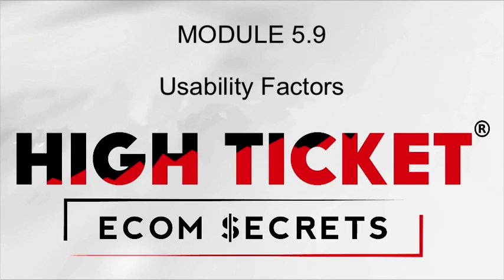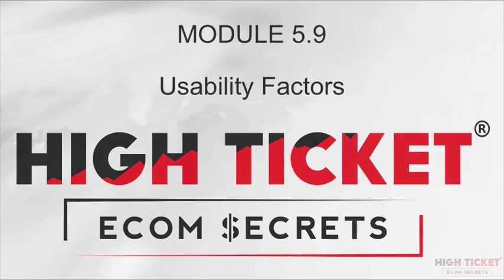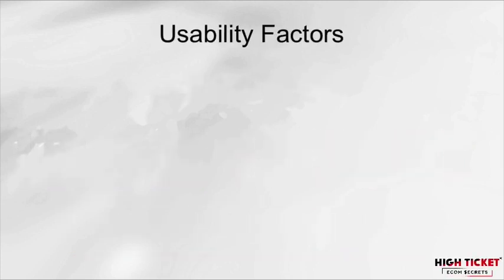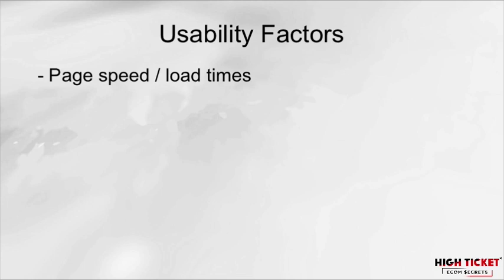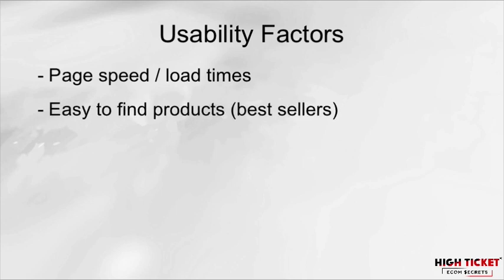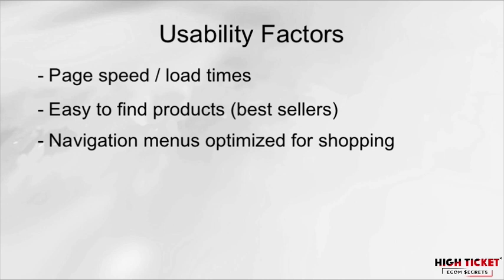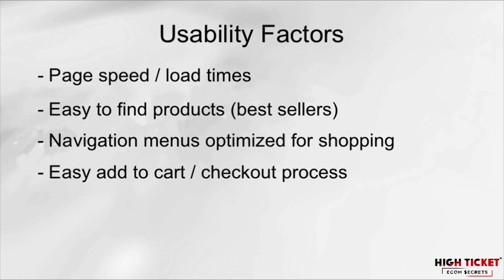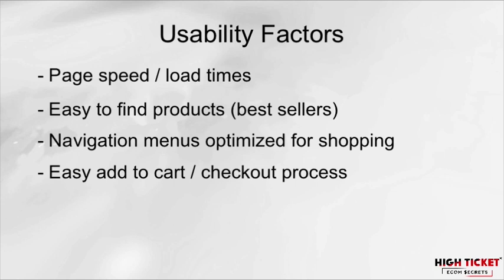Lesson #06 Module 5.9 Usability Factors